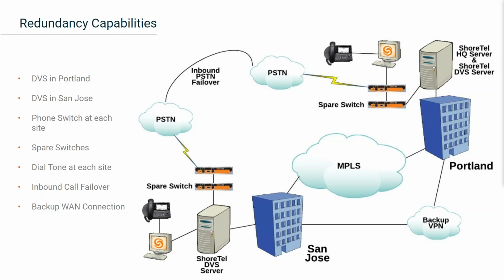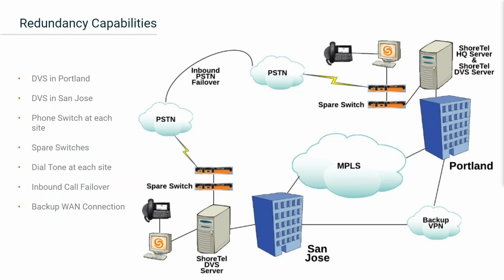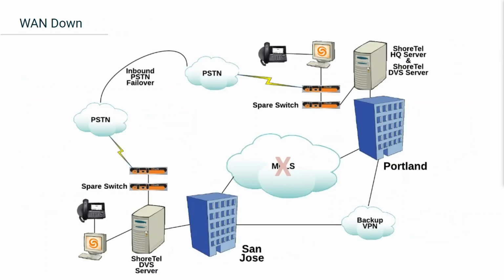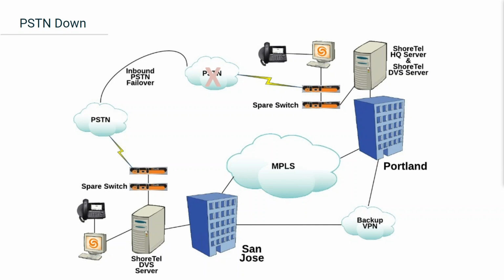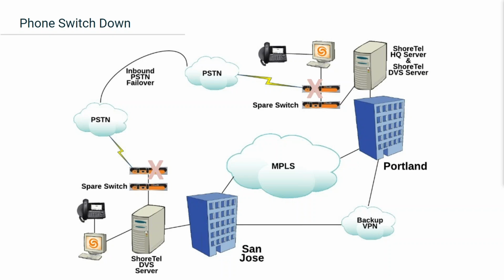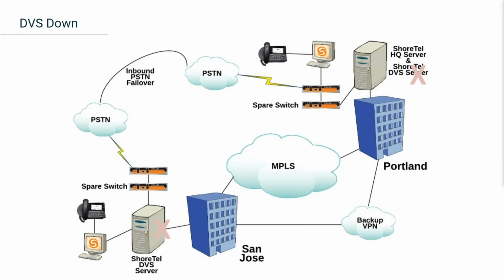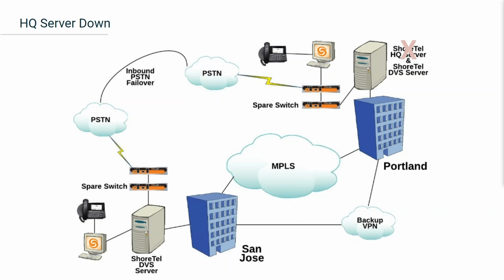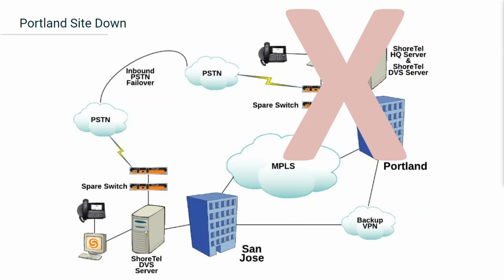Mitel/ShoreTel: Simple & Reliable Disaster Recovery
In this video, we discuss how to set up simple and reliable disaster recovery on your Mitel/ShoreTel system.